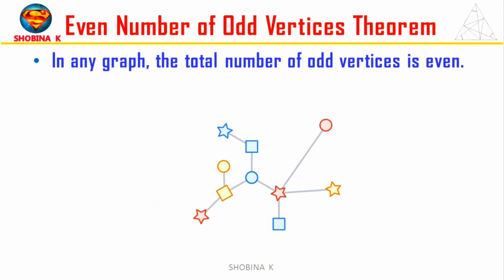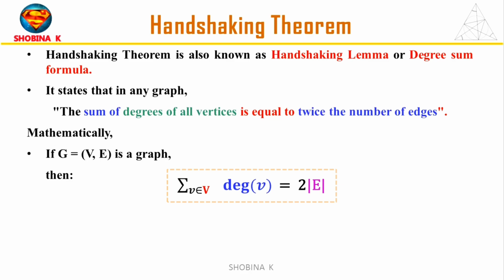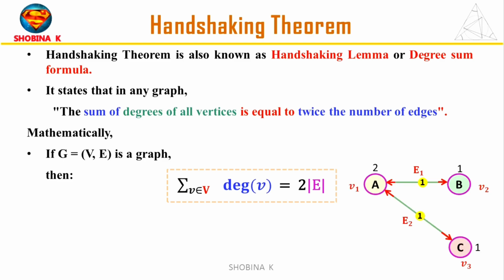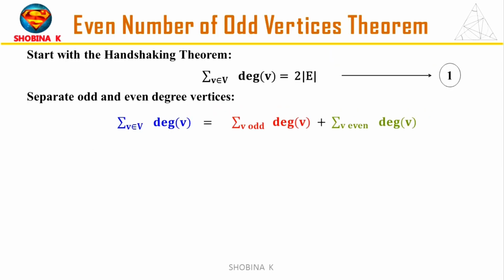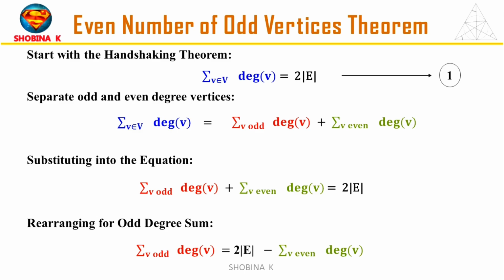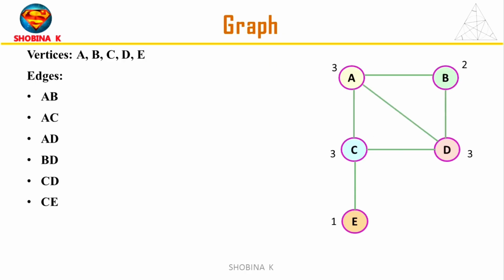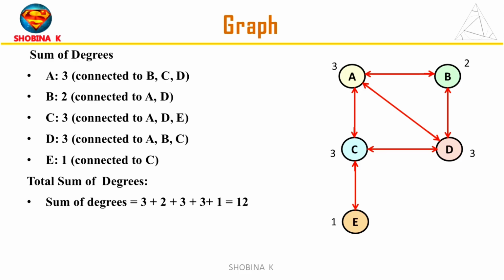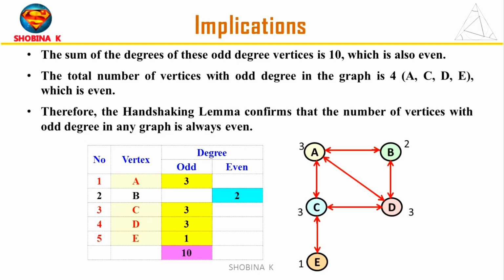MA3354 Total number of odd vertices is even.Discrete Mathematics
graph theory
In a undirected graph the total number of odd degree vertices is even
discrete mathematics
discrete mathematics sets and relations
graph theory lectures
discrete mathematics set theory
set theory discrete math
degree of vertex
Prove that in an undirected graph the total number of odd degree vertices is even
in degree and out degree of a vertex
degree of vertex in a graph
regular graphs
the degree of a vertex
ma3354 discrete mathematics unit 4
anna university
Ma3354 discrete mathematics important questions
discrete math graph theory